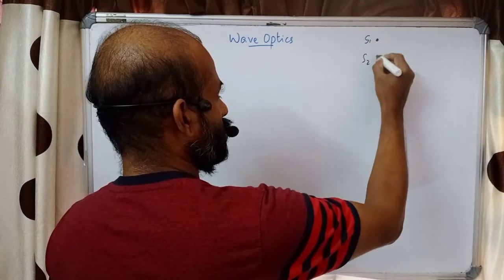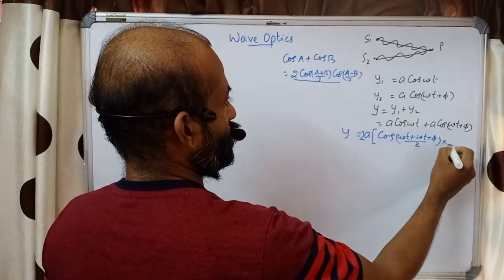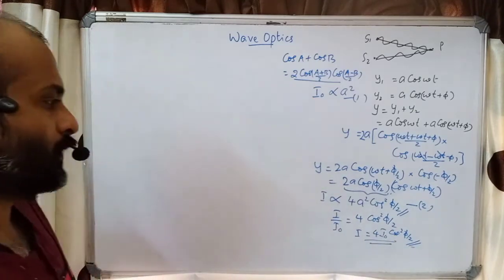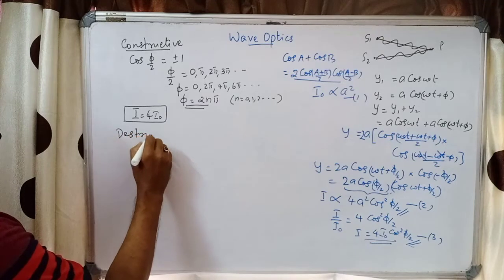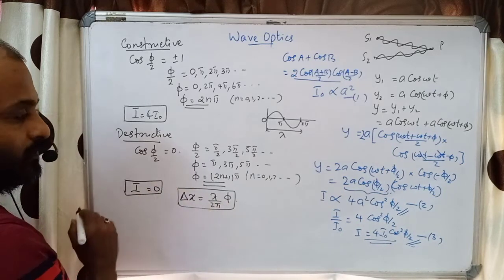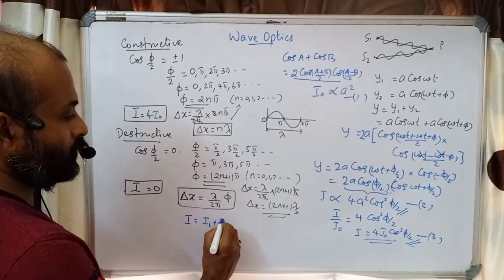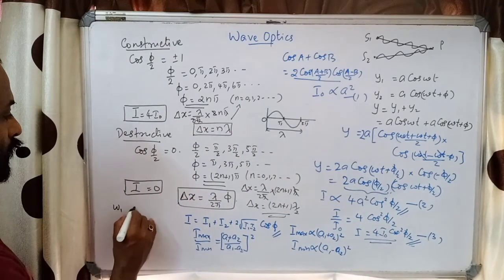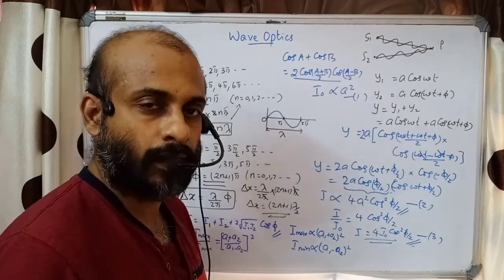Mathematical treatment of interference of waves